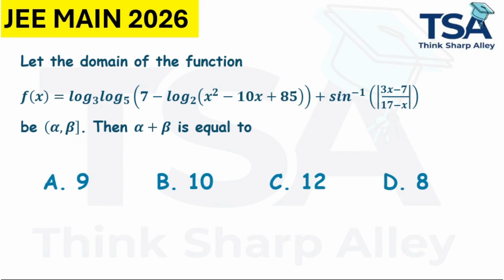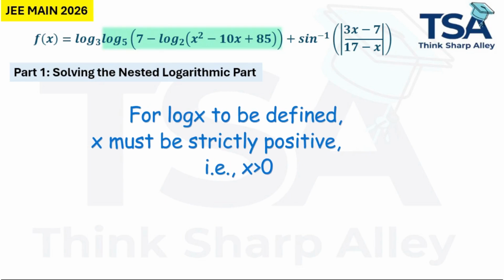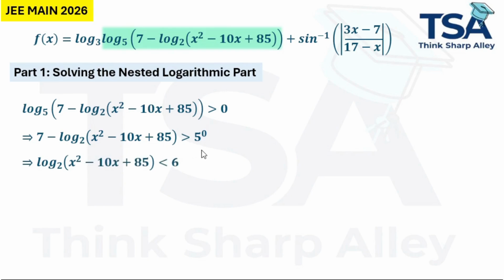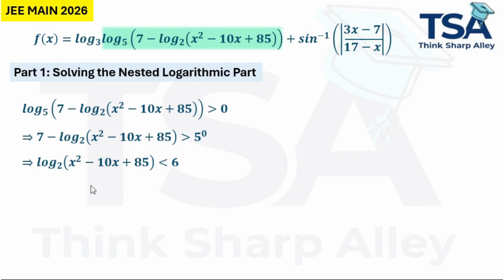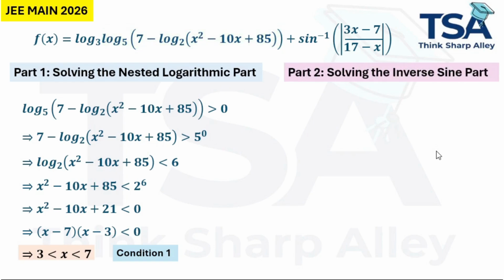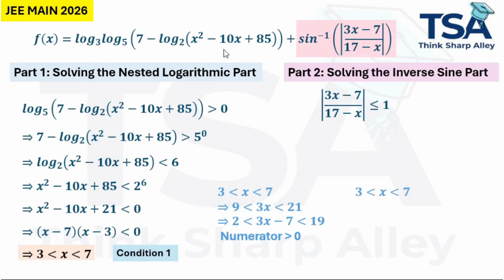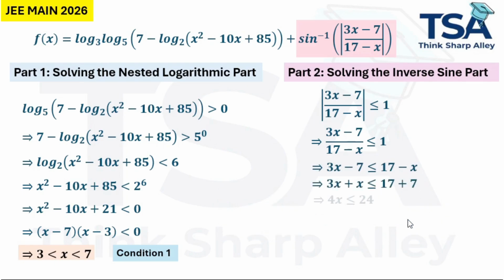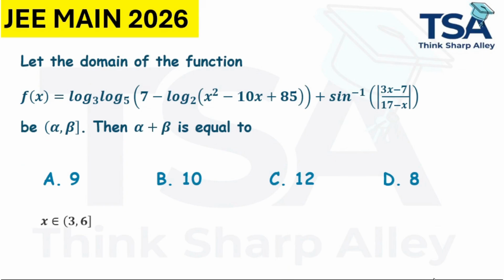Find domain of log₃log₅(7 - log₂(x²-10x+85)) + sin⁻¹ | JEE Main 2026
Don't let multiple nested conditions clutter your scratchpad! In Question 17 of our JEE Main 2026 series, we break down a composite functional domain problem using sequential interval filtering.

When an expression contains nested logs alongside mod-rational terms inside inverse trig functions, most students burn 4–5 minutes solving massive, independent case boundaries. In this video, I show you why prioritizing your log inequalities establishes a narrow boundary sandbox. This sandbox makes analyzing the absolute value expression incredibly trivial, eliminating unnecessary sign cases completely.

Join the Community:
If this structure-first interval method saved you from a calculation headache, type "SHARP" in the comments!